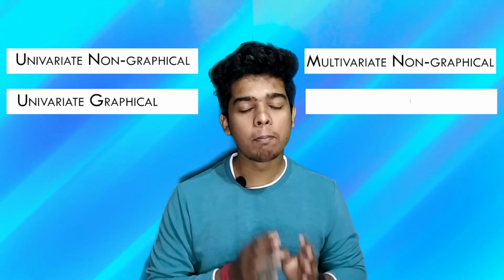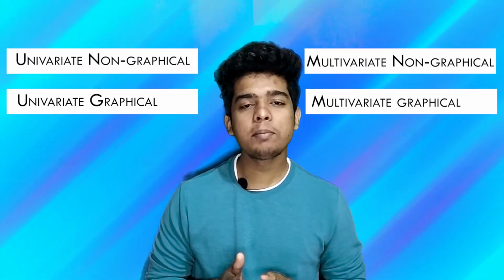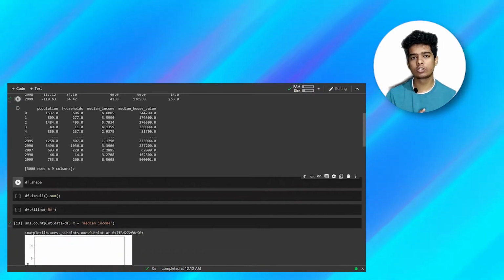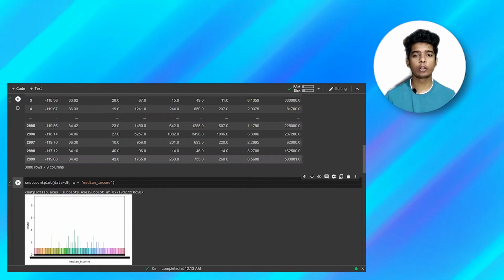What is Exploratory Data Analysis (EDA)? | With Python Code.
What is Exploratory Data Analysis ( EDA)? Explained in 4 simple questions.

In this video, I'm talking about What is EDA and Why it is so important if want to build and model or perform analysis on any data sets.

✅ What is the purpose of EDA?
✅ What are the types of EDA?
✅ What are the steps involved in Exploratory Data Analysis? most important*

** Video Chapters  **
00:00 - Intro
00:18 - What is EDA?
00:34 - What is the purpose of EDA?
01:05 - What are the types of EDA?
01:53 - What are the steps involved in EDA?
02:01 - EDA using Python language.

Links  -
Channel link - @theDataHouse_Official